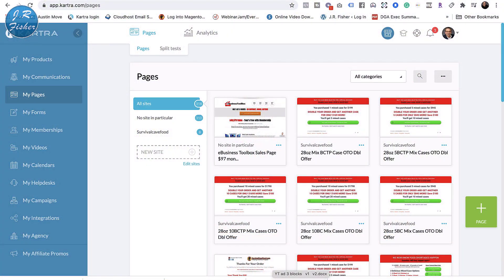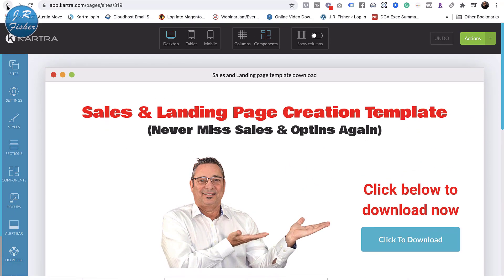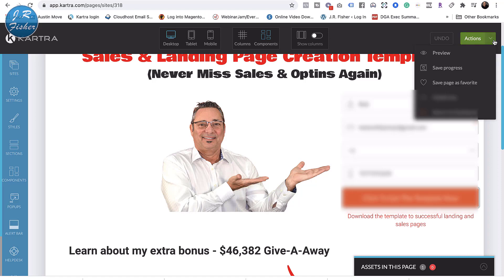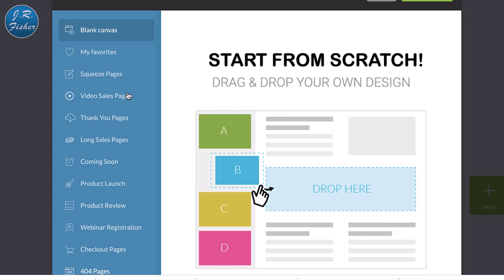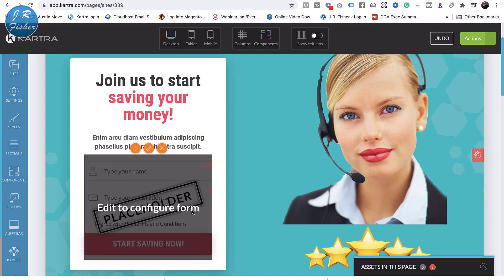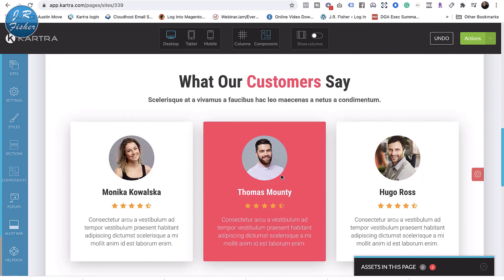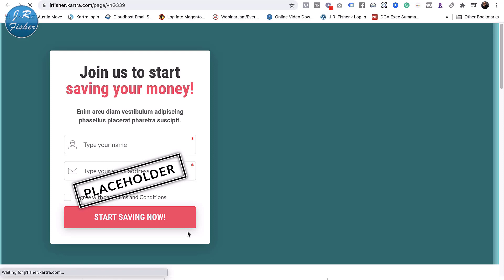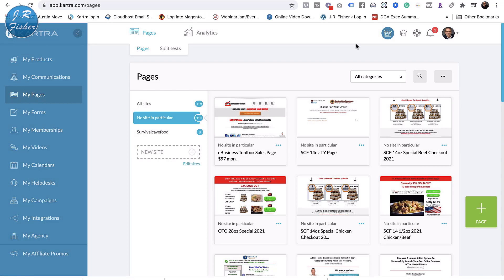☝️How to create a landing page in Kartra (simple and easy)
How to create a landing page in Kartra (simple and easy). So, you got Kartra and you know it's got all these things you can do. But you don't know how to create a landing page or what a good one is.

Well, in this video, I'm going to walk you through it step by step. I'm actually going to go into my Kartra account and show you behind the scenes and let you see what's going on.

✅00:00 - LANDING PAGES THAT WORK
✅00:23 - Kartra Landing Page Tutorial

It is not difficult and I know you can do it too. The hard thing is putting forth the effort. You got to force yourself to do stuff to get good results and you're gonna get money, fame, or whatever the heck you're looking for by doing all this stuff.

The number one reason why people aren't successful is they don't put forth the effort or they quit. Don't stop and if you keep doing that, you will be successful.

Now, I do have a link for Kartra and you can get a trial for only $1 by clicking this Check out Kartra and try making your first landing page.

Send packages to:
1 Chisholm Trail Rd. Suite #450